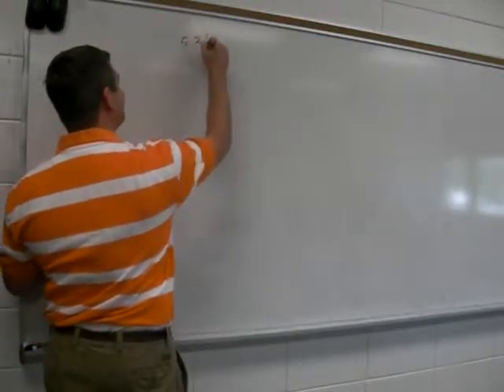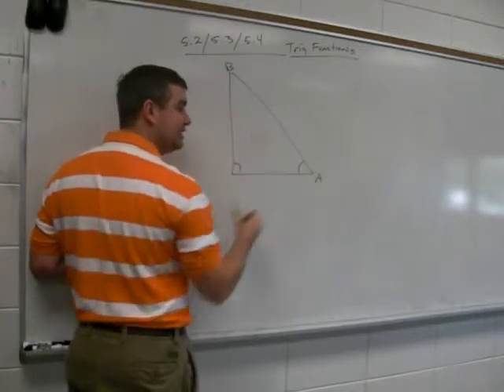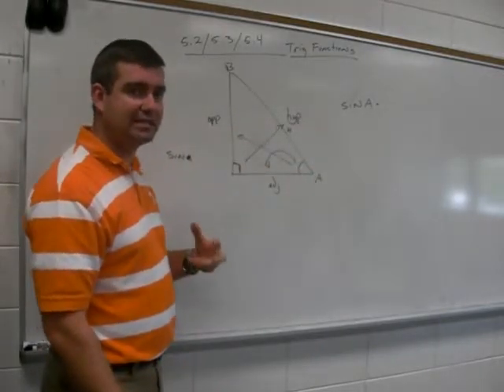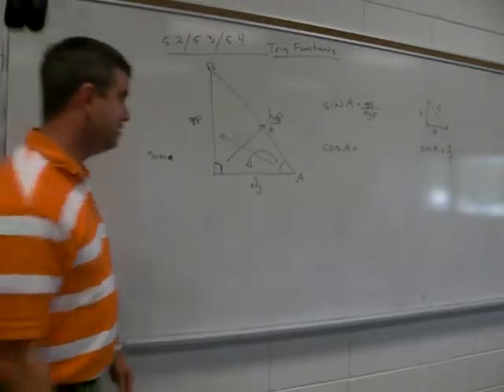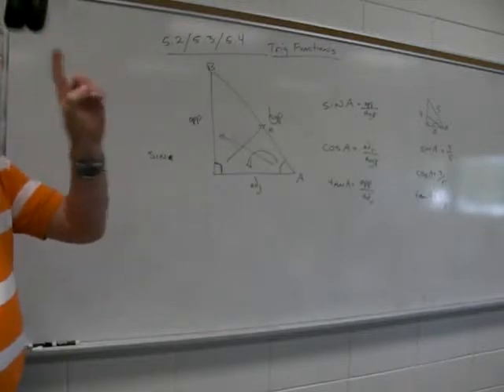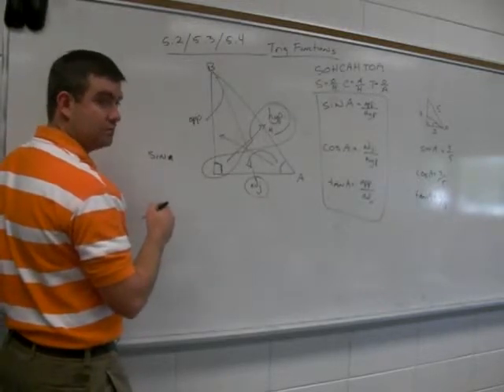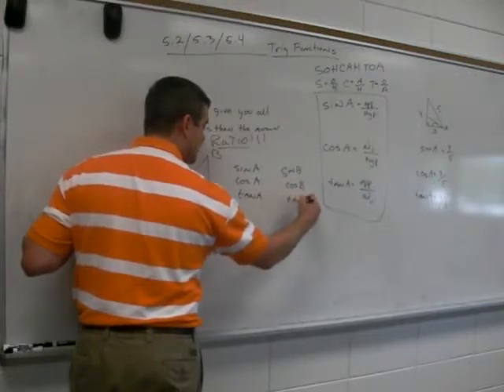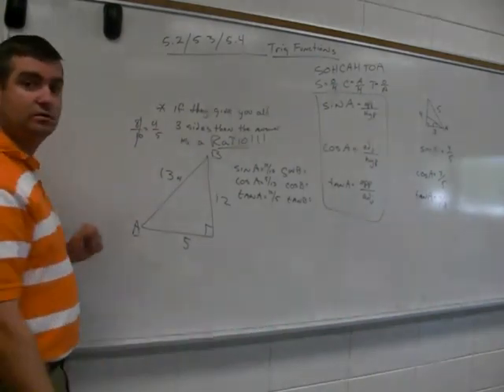Analytic Geometry Unit 2 Solving Right Triangles using Trigonometry Functions Part A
Workbook